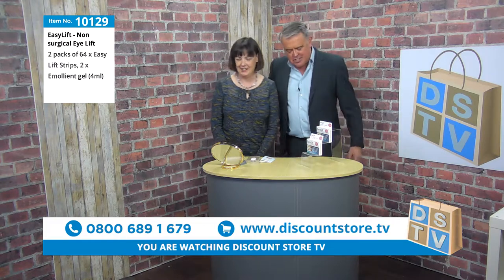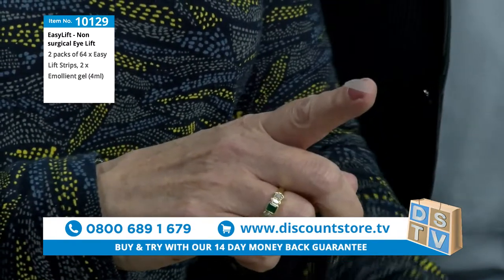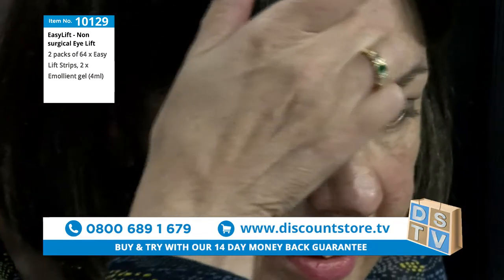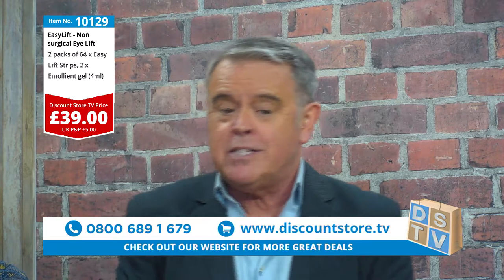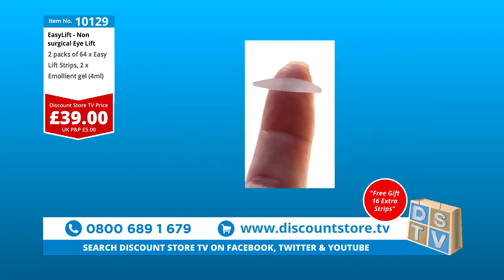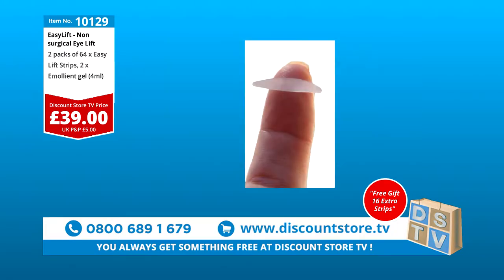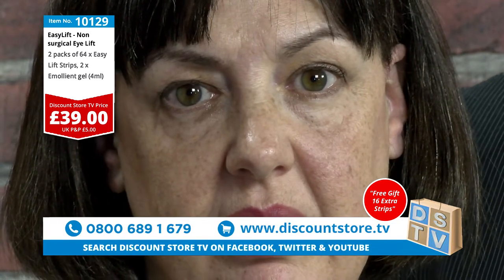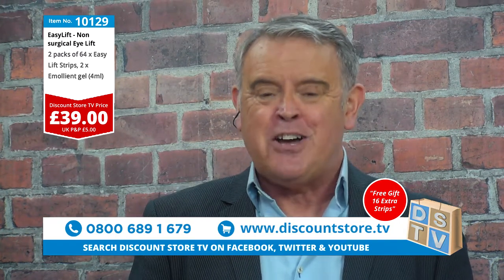EasyLift - Non Surgical Eye Lift | Item No. 10129 | Discount Store TV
2 packs of 64x EasyLift Strips, 2x Emollient gel (4ml).